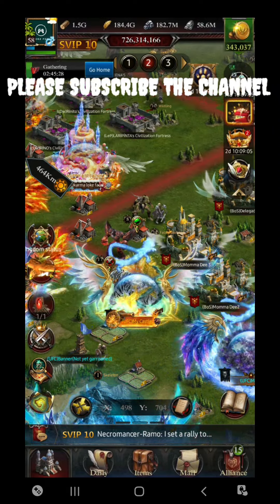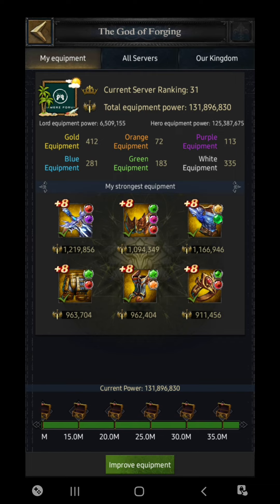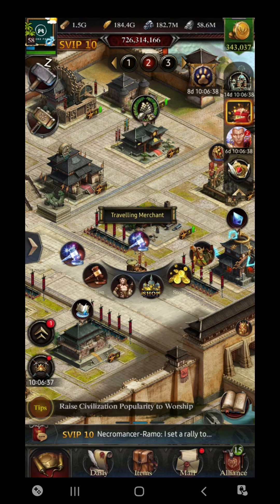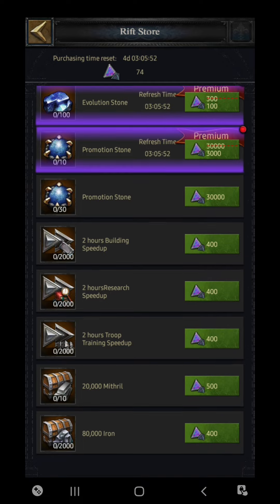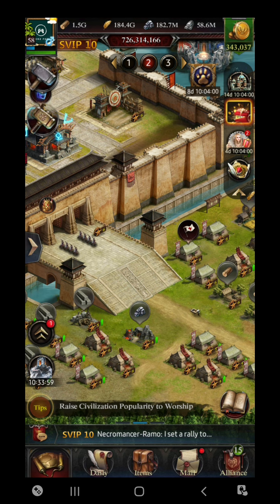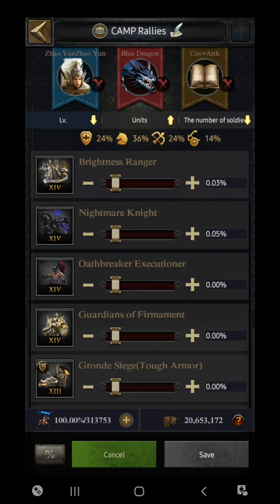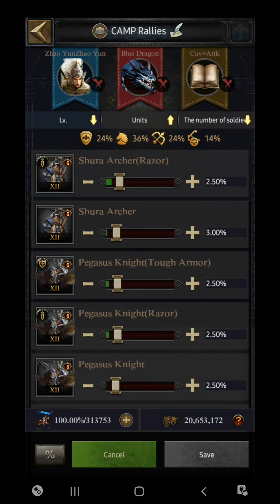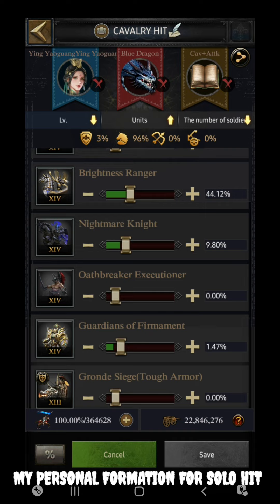Free Gold Governor Set | Events For Speedups | How To Defeat Campsite Solo Formation ||Gamerz Forum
2. Clash of Kings | Holy Shield |Easily Grab 225%+ Defensive Damage Without Guard Set || Gamerz forum

3. Clash of Kings | Earn  Upto 350K Of Gold Monthly | Events | Non Spender's Club || Gamerz Forum

4. Clash Of Kings |All Time Top 5 Deadly Heroes in Existence |Equipment Setup Mentioned || Gamerz Forum

5. Clash of Kings | How To Update Game  | How to Purchase Packs | Gameplay After BAN || Gamerz Forum

6. Clash Of Kings | How To Build A Perfect Archer Focus Castle | 500+ HP | 1400%+ Stats || Gamerz Forum